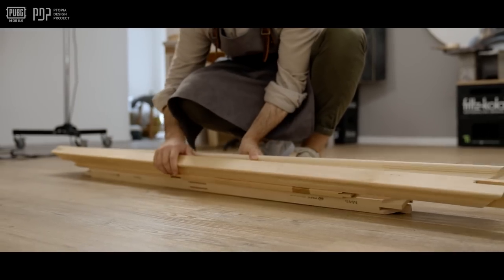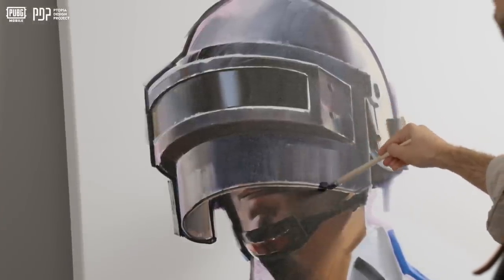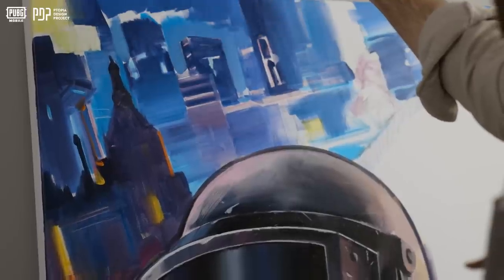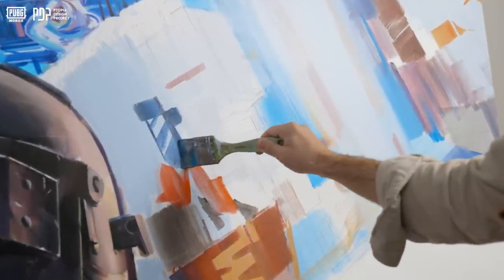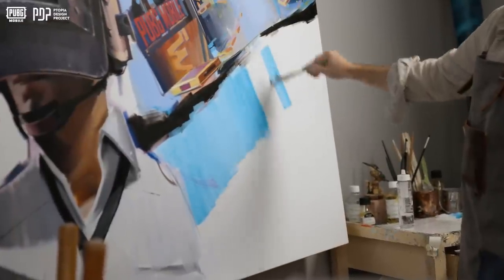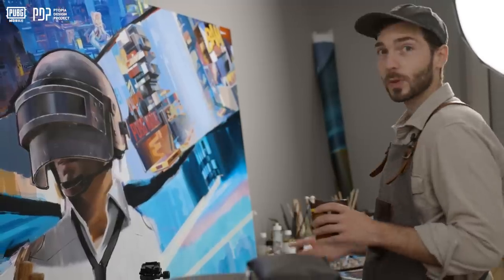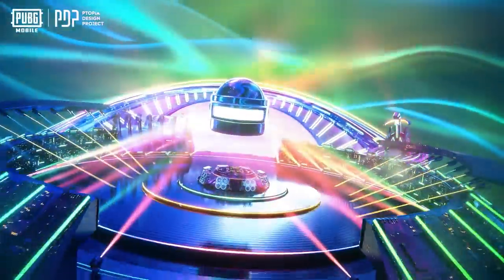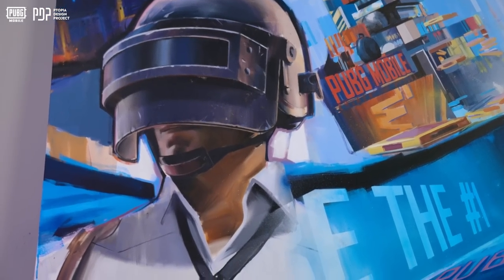I spent 14 Days painting this INSANELY detailed commission (with Neon Lights)!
Follow and join the PTOPIA DESIGN AWARD and PUBG MOBILE and PUBGM MOBILE PDP on their social media pages:

Gear I use to make Videos:

Cameras&Lenses
Panasonic GH5
Canon 80D
Lumix 12-35mm
Kamlan 50mm
Lumix G 25mm
Canon EF 50mm

Lights
Aperture 300X
Aperture 120D Mark 2
Nanlite Pavotube

More Gear
Atomos Ninja V
Edelkrone Slider
Zoom H6 Audiorecorder
*All the Amazon links are affiliate links, you can purchase anything you like after using the links and I will get a small commission off that sale at no extra cost to you.